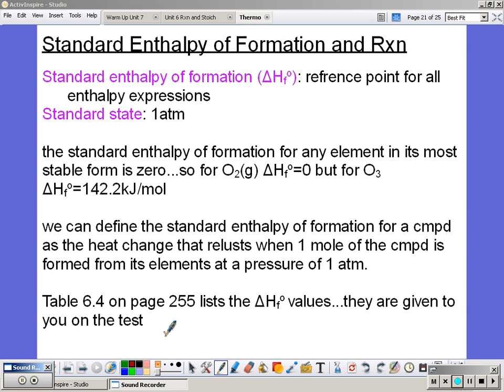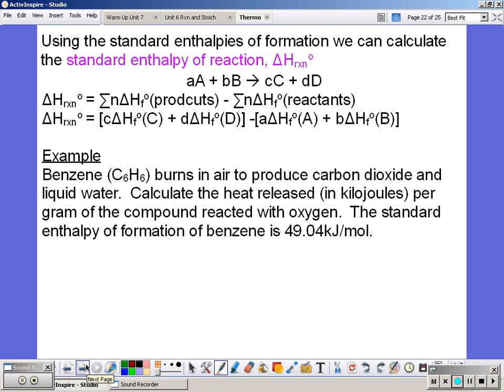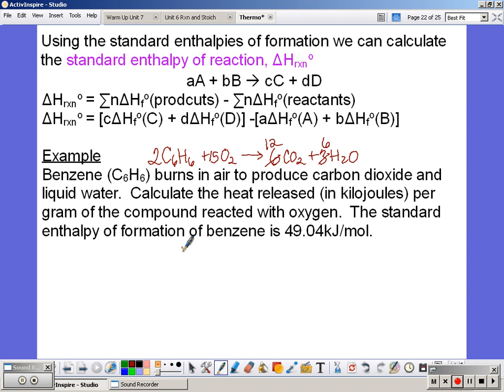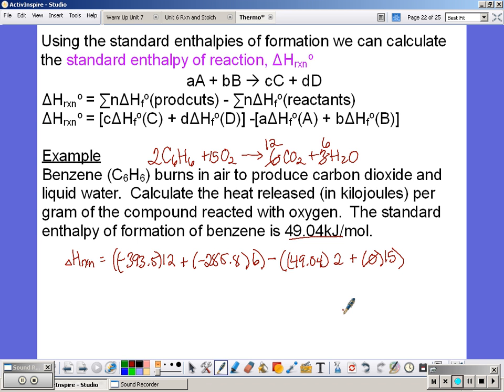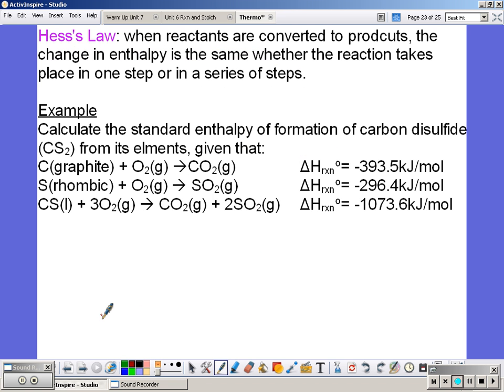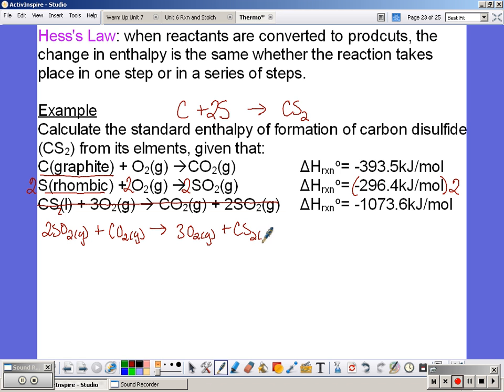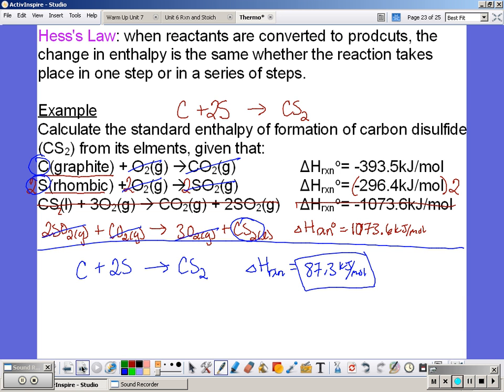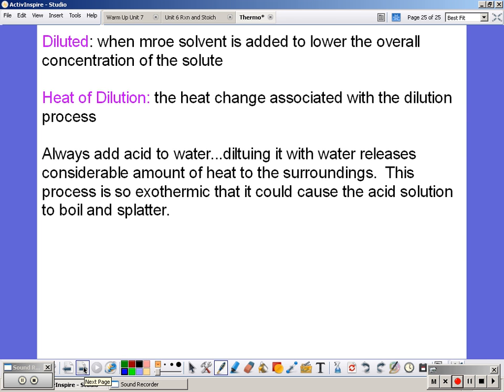AP Chem Standard Enthalpy